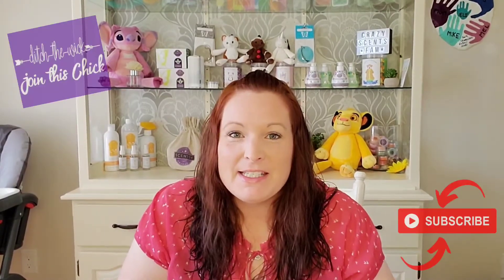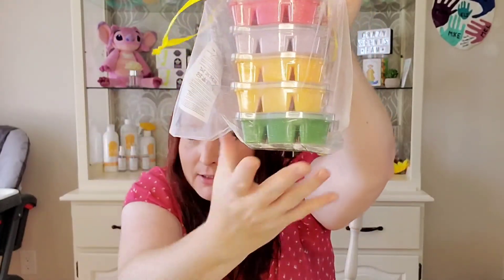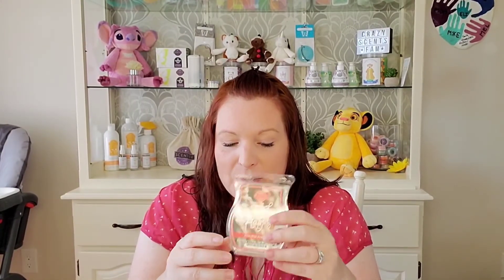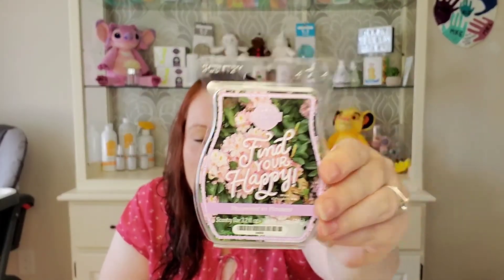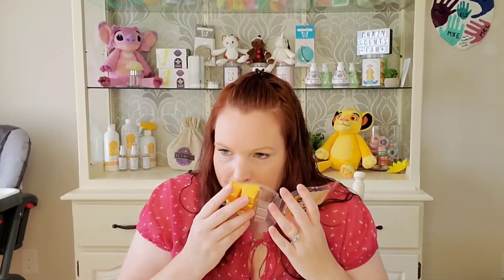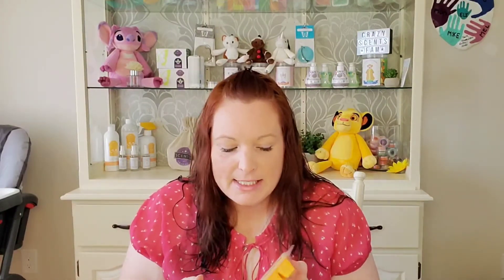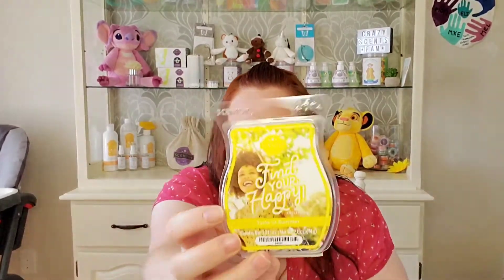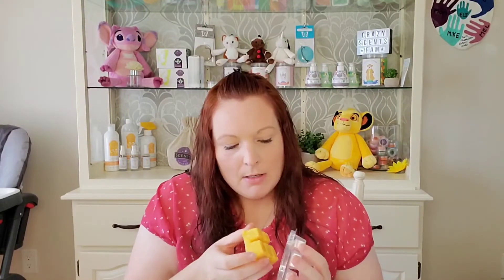Find your Happy Scentsy Wax Collection warm review!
My warm review of Scentsy’s Find Your Happy wax collection. What did you think of this collection?

If you are not Canadian and would like to shop with me or join my team you can! Just switch the flag over on the top right from Canadian to your country ❤